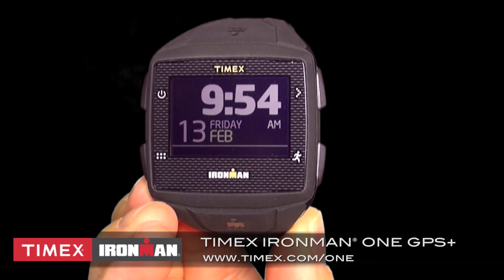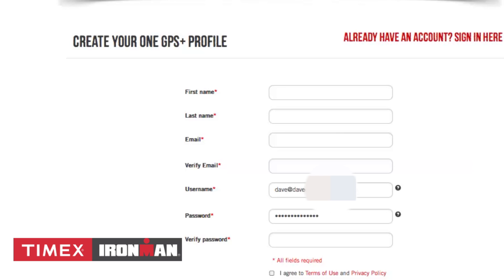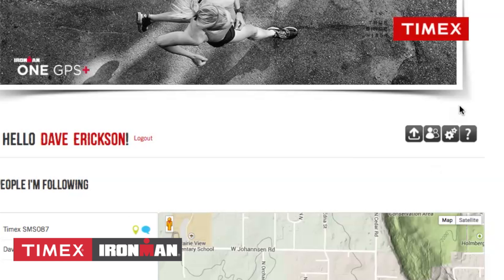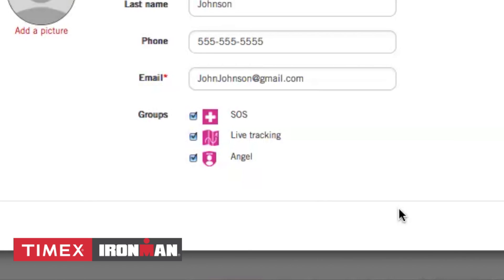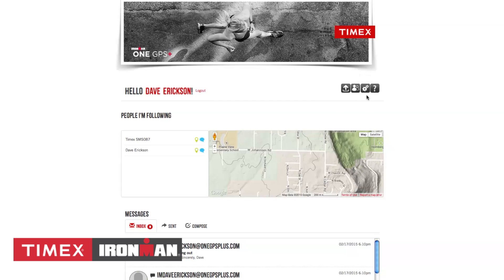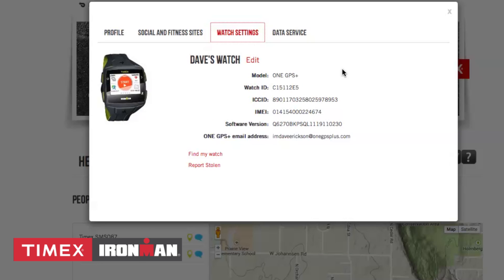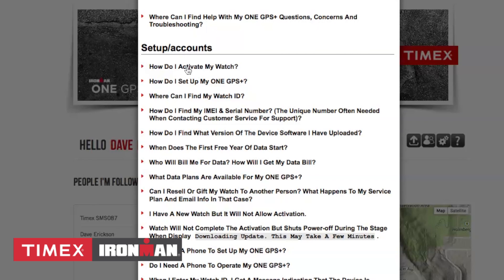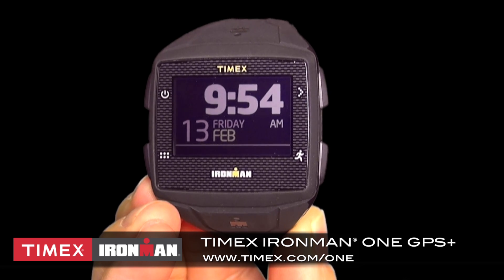Setting up the Portal Timex Ironman ONE GPS+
Learn how to use the portal to activate your watch or angel account, check messages, create contacts, connect to social networks or fitness websites, set watch preferences and more.